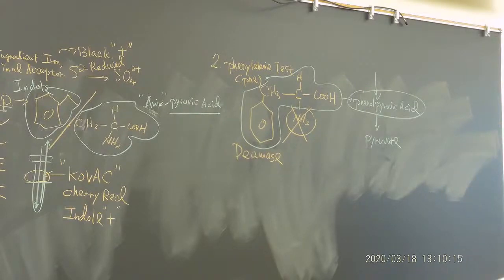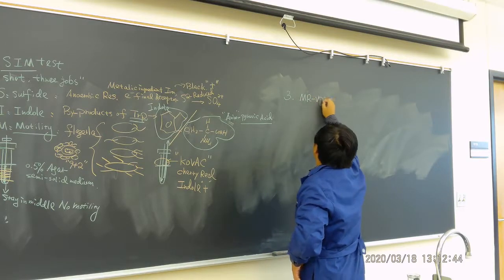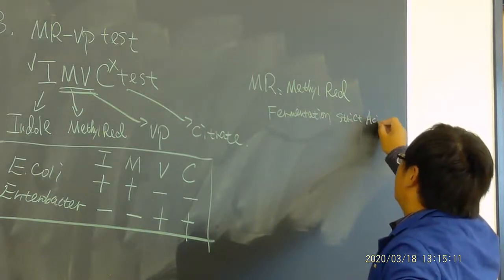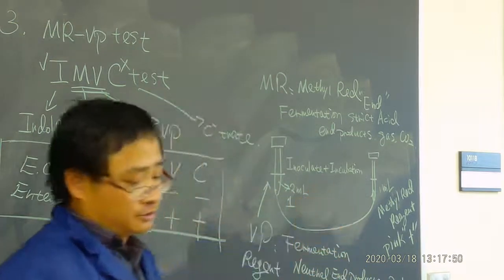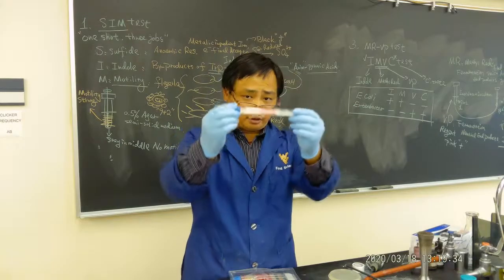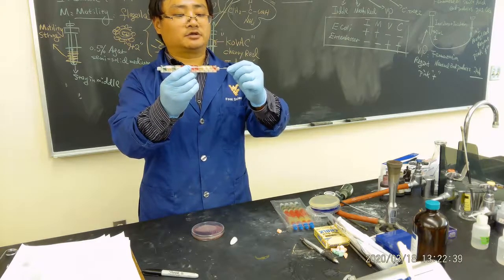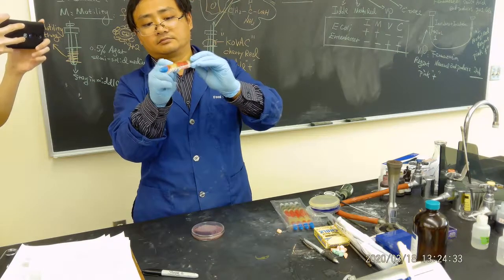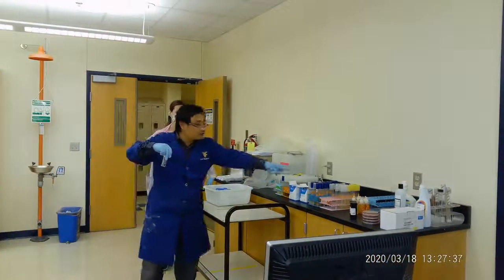Lab 7 Lecture 2 (Dr. Shen)